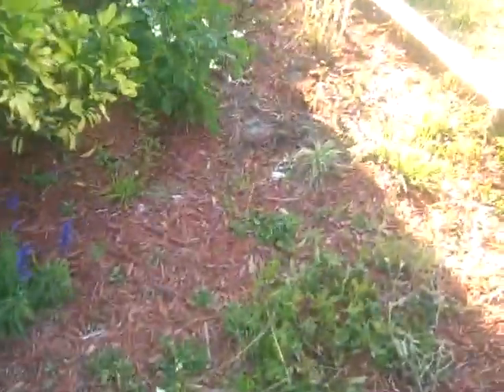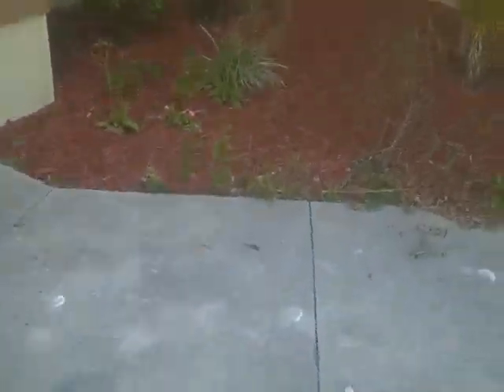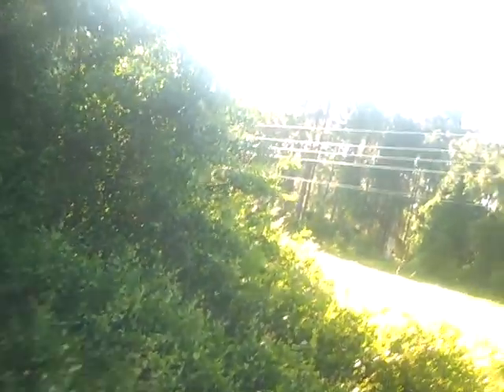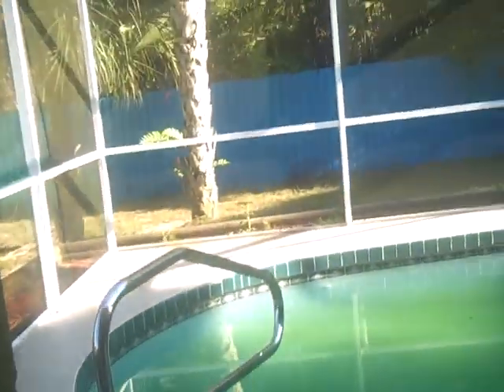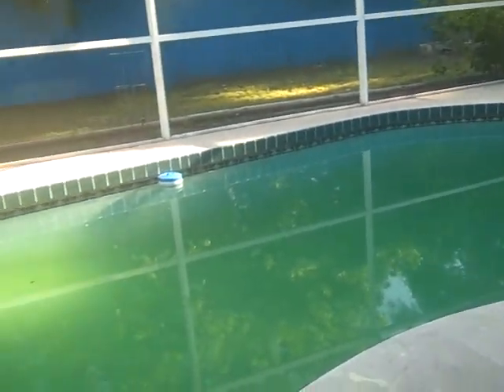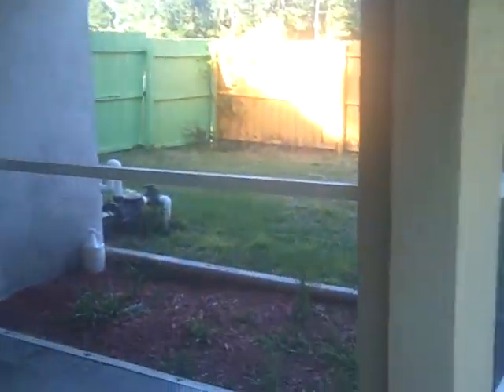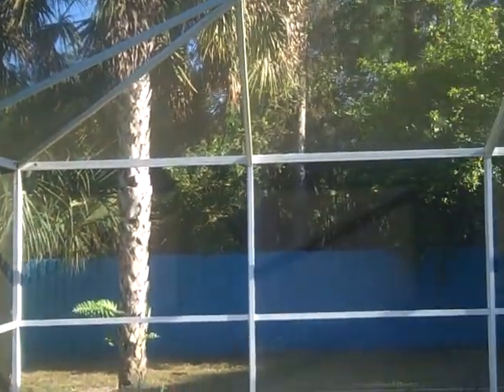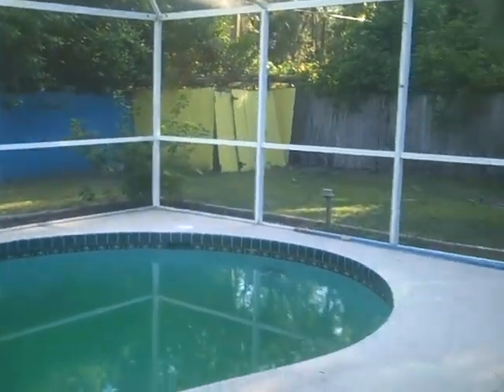Price Blvd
Description